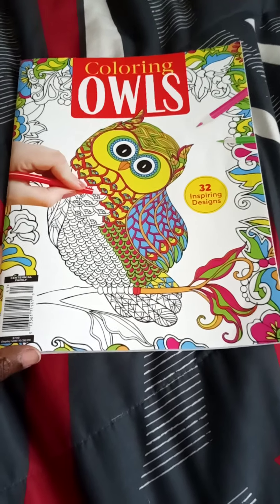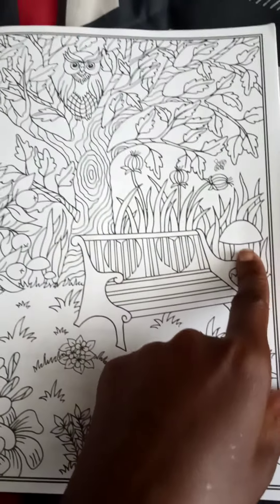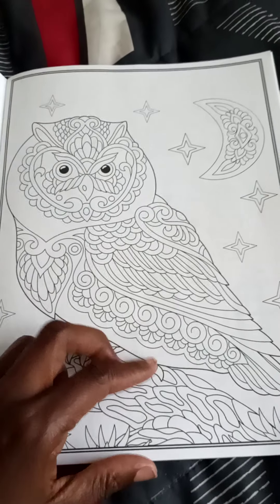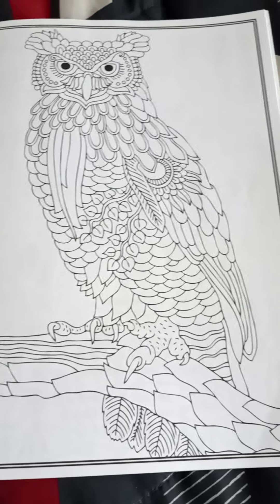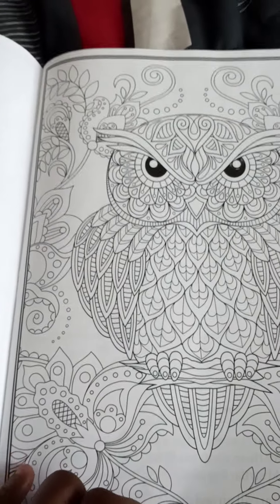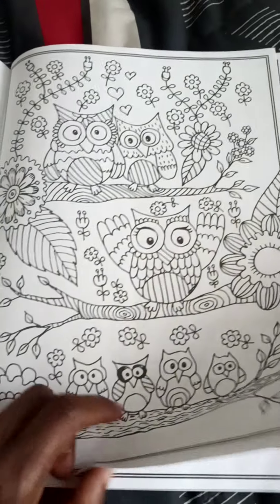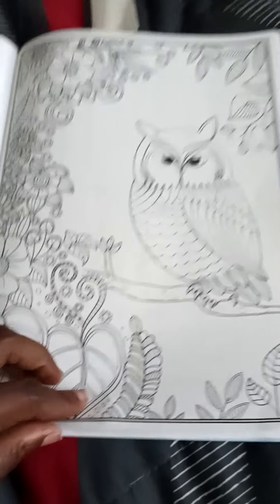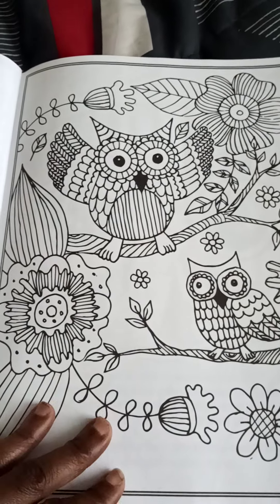Coloring owls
Adult coloring book